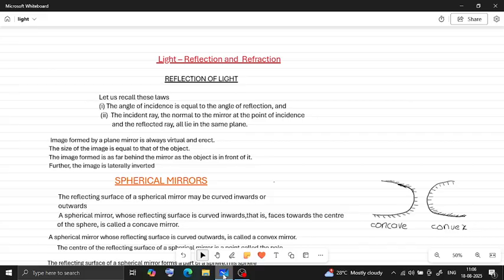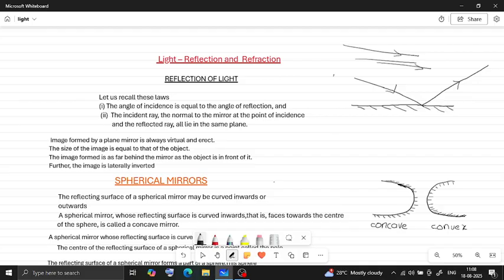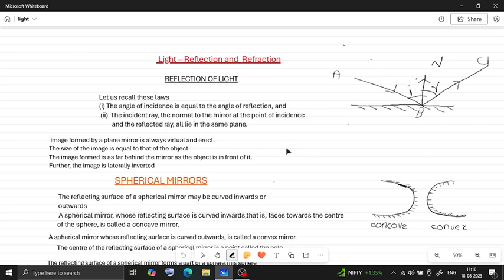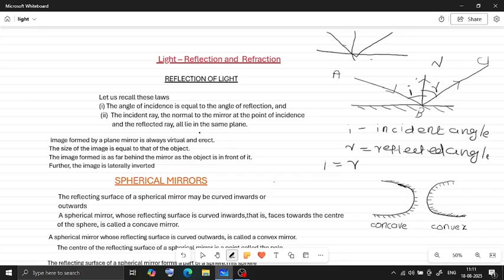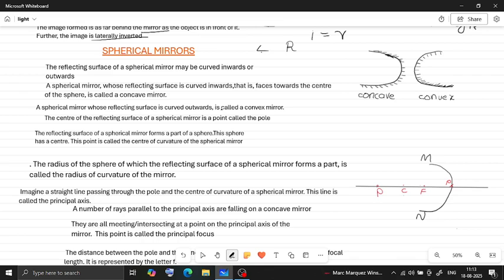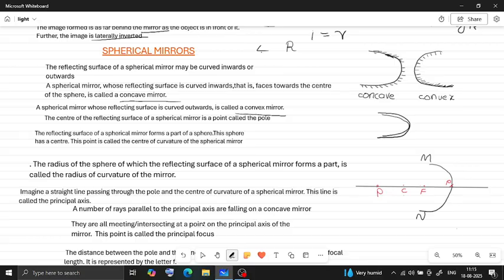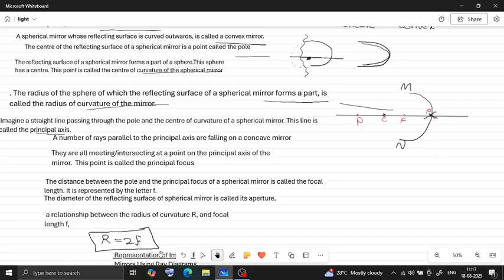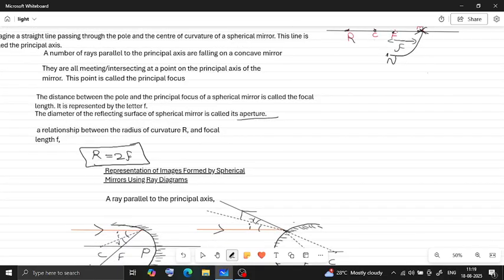LIGHT -REFLECTION & REFRACTION 10TH CBSE PHYSISC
ONLINE TUITON 5TH STD -12TH STD
FOR ALL SYLLUBUS AND SUBJECTS